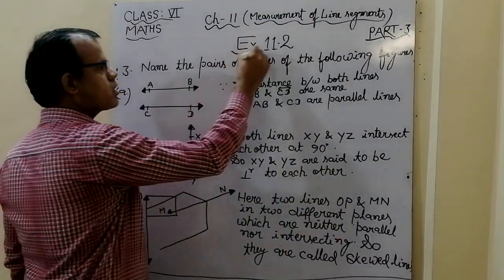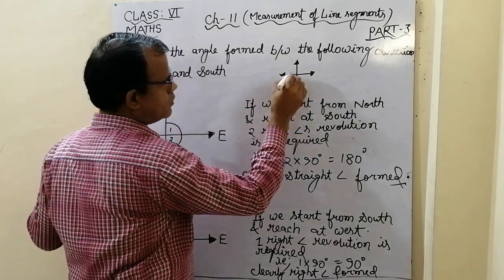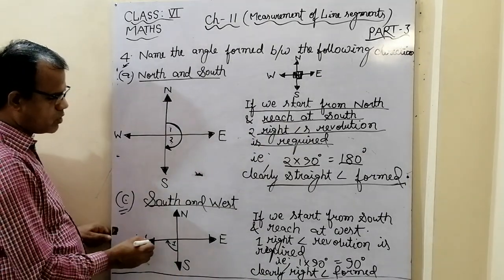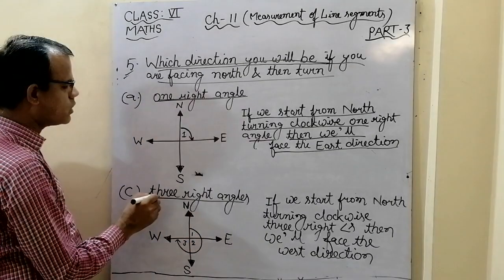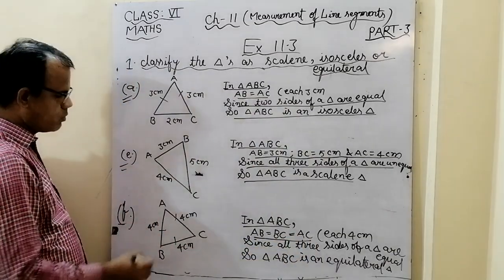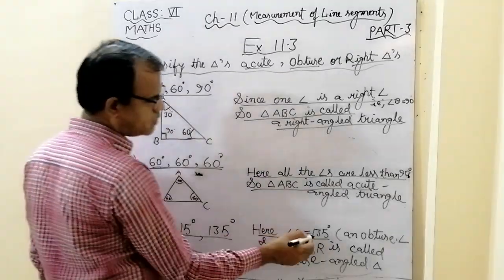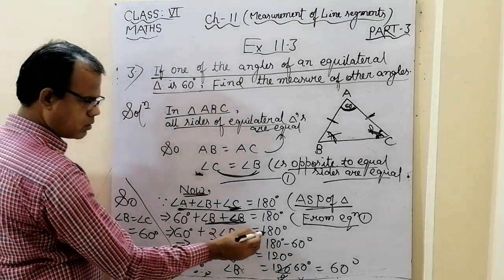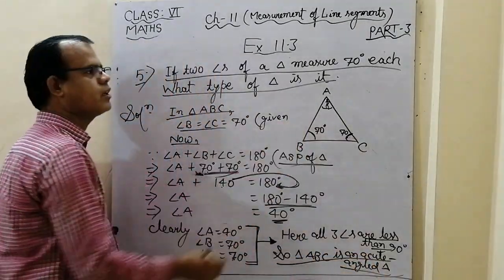Class 6th, Maths, ch - 11 (Measurement of Line Segments), part - 3